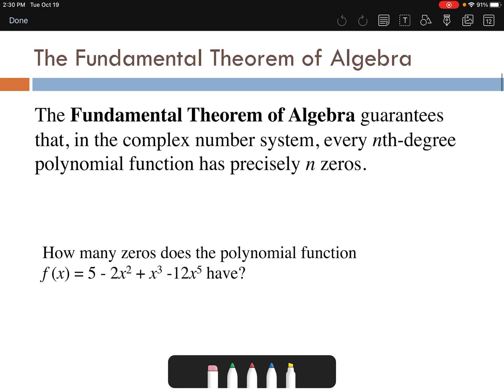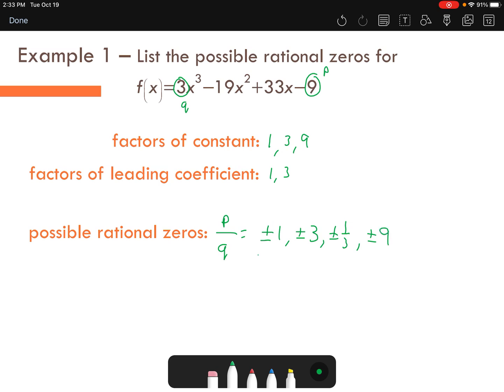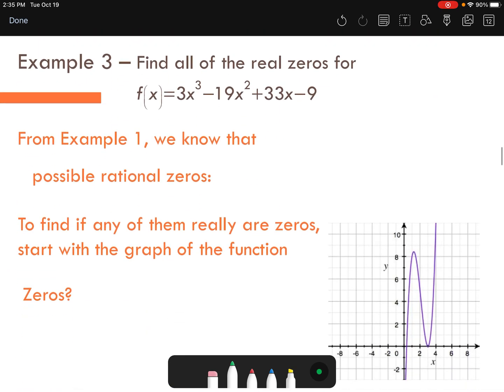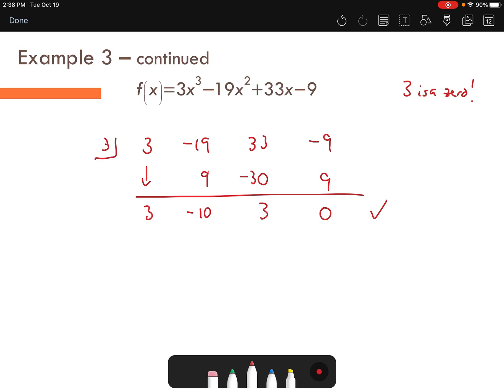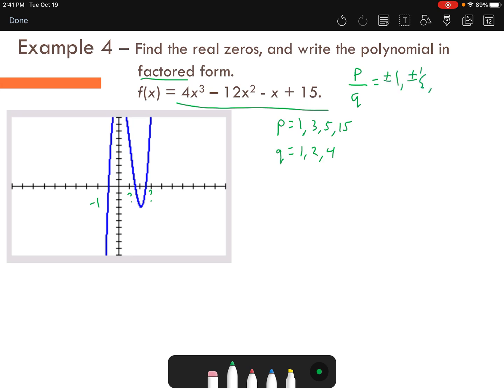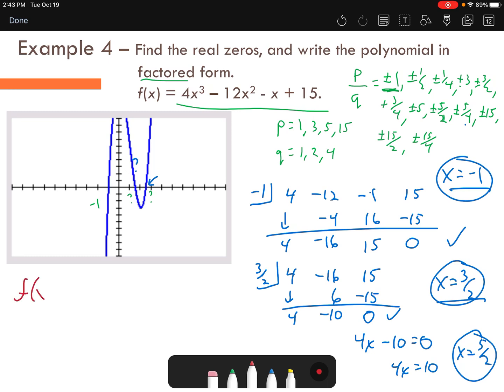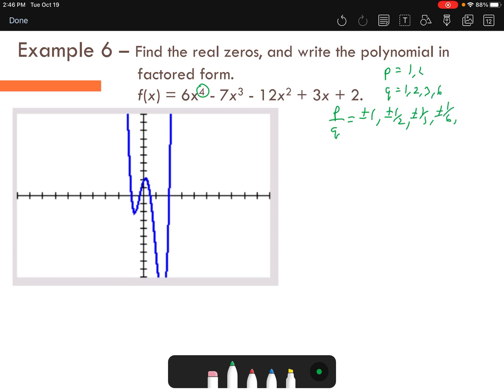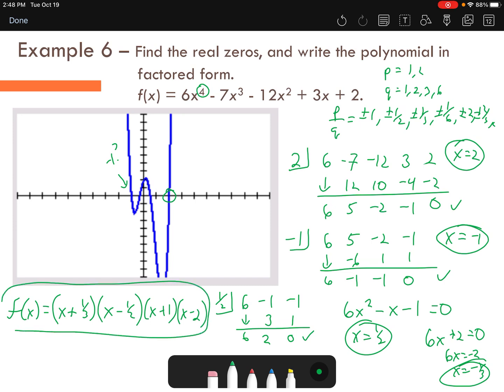3 4 3 5 Video Part 1